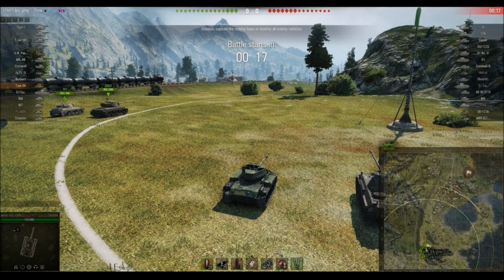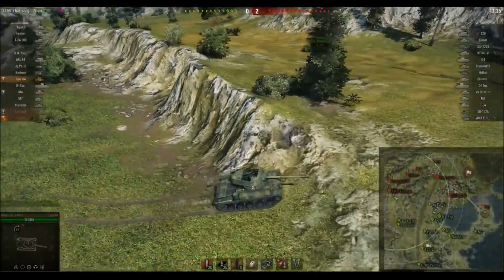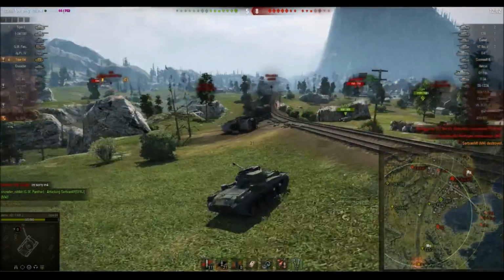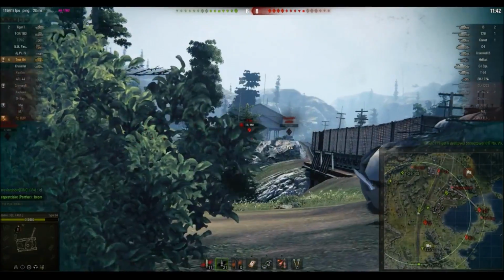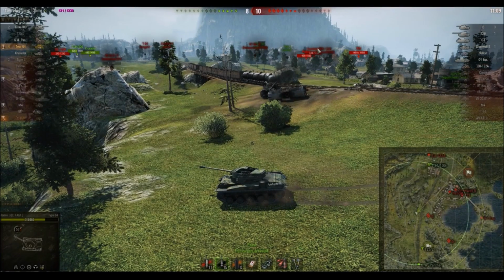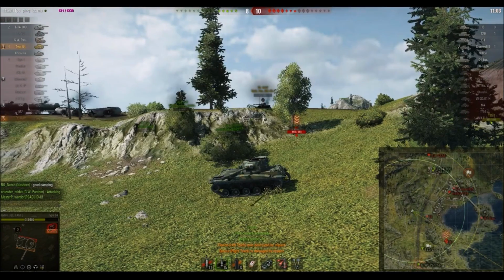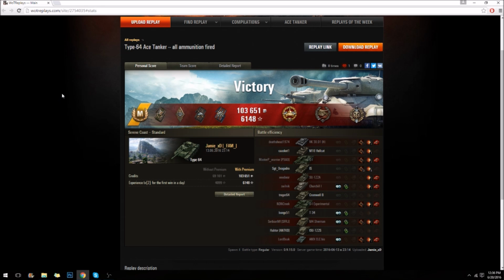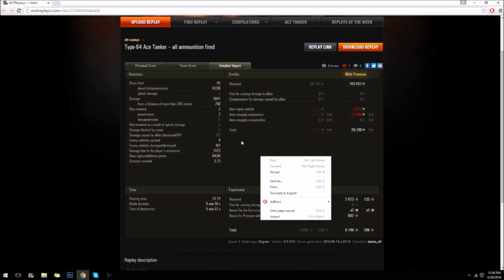World of Tanks - Type 64, 3600 DMG, Ran out of Ammo - Explained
:3